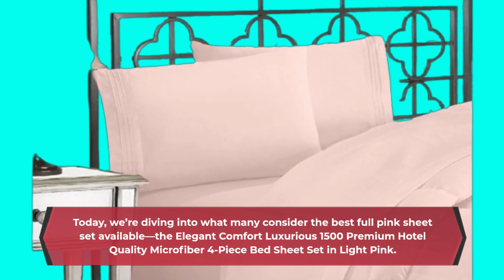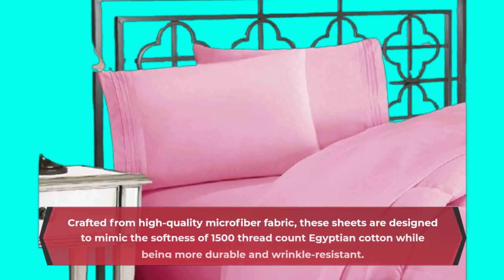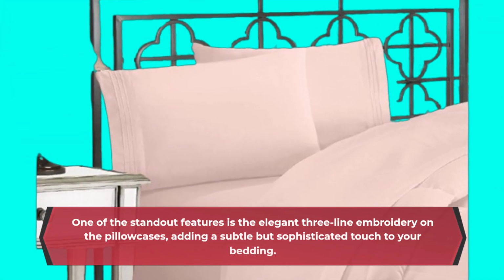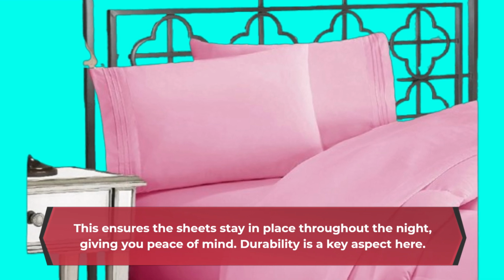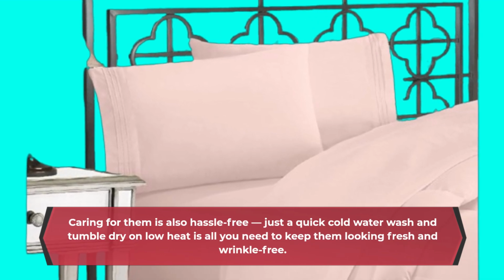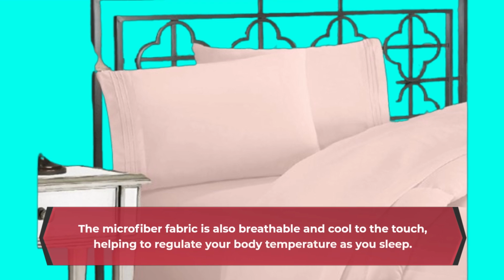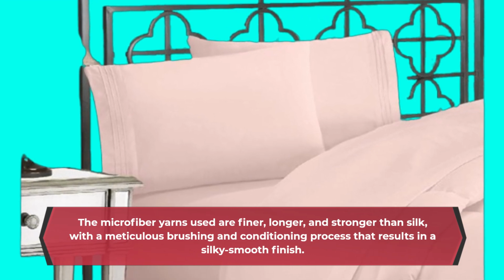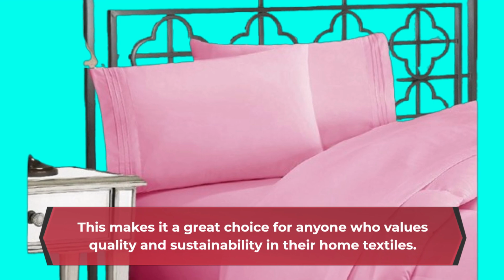🌸 Elegant Comfort Luxurious 1500 Premium Hotel Quality Microfiber | Best Full Pink Sheet Set 🛏️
Amazon Product Name : Elegant Comfort Luxurious 1500 Premium Hotel Quality Microfiber

Experience comfort and style with the Best Full Pink Sheet Set, designed to add a soft, elegant touch to any bedroom. Made from high-quality materials, this sheet set offers a smooth and breathable feel, ensuring a restful night’s sleep. The vibrant pink color brings warmth and cheerfulness to your space, making it perfect for both kids and adults. Durable and easy to care for, the Best Full Pink Sheet Set is an excellent choice for anyone looking to refresh their bedding with a pop of color and cozy comfort. Upgrade your sleep experience today with this beautiful and practical sheet set.